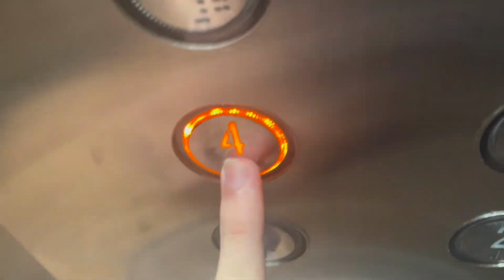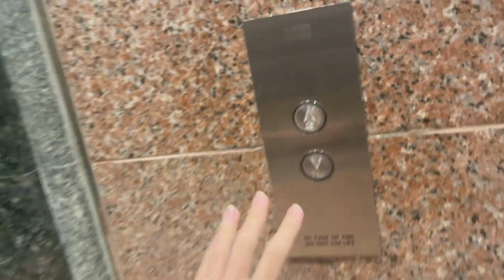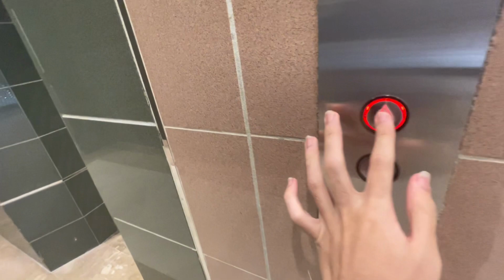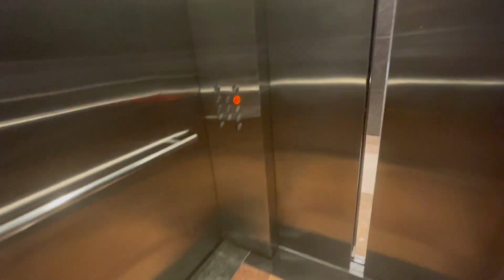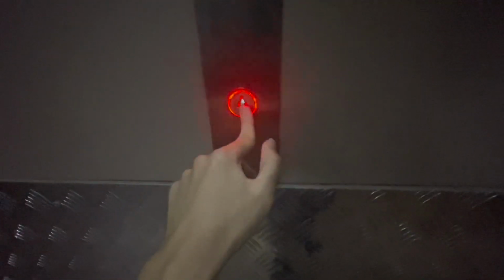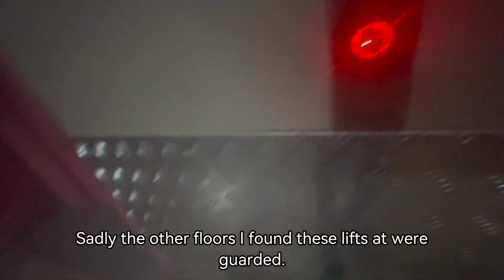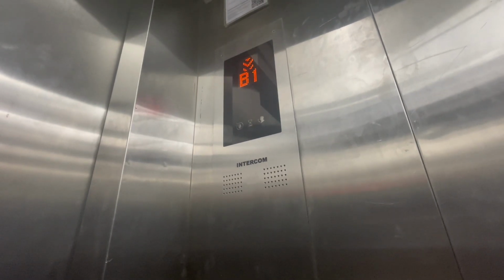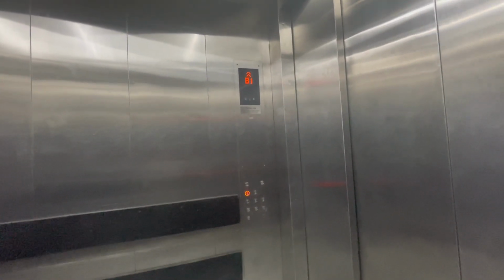(L.I.M.) The Lifts@: Ngee Ann City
11, 12, 13 & 28 April 2024

Sorry the the bad audio quality during voiceovers. The reduce background sound in CapCut costs a pro subscription now.

ill try get a better mic if i can i just use the inbuilt to save money (only for voiceovers, obviously when showing the lift, you want the background noise as well.)

General Specs:
Previous/Current Brand: Schindler/Kone (Minispace)
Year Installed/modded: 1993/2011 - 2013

Lifts 19 & 20, Lifts 21 & 22
Floors Served: B3 - 8

*Lifts 23 - 26:
Floors Served: B4 - 7

Lifts 27 - 29
Floors Served: B3 - 6

*GL 1 - 3
Floors Served: B3 - ?

GL 4
Floors Served: B3 - ?

*GL 5 & 6
Floors Served: B3 - 4

GL 7 (Refuse Lift):
Floors Served: B3 - 1

GL 8 & 9
Floors Served: B3 - 5

Tower Passenger Lifts (Low Rise, 10 Lifts Total):
Floors Served: 1, 2, 4 - 18

Tower Passenger Lifts (High Rise, 10 Lifts Total):
Floors Served: 1, 2, 4 - 7, 18, 19, 21 - 26

Tower Fire Lifts (Total 2):
Floors Served: B3 - 26 (including 20)

*did not ride/locked

This channel is dedicated to lift videos (or you can call them elevators) and other modes of transportation. If you are not interested in transportation, this channel might not be for you. Otherwise, keep exploring!

⚠️NOTE⚠️
- Information in the video may not be accurate. Correct me if I have accidentally inserted some misleading info.